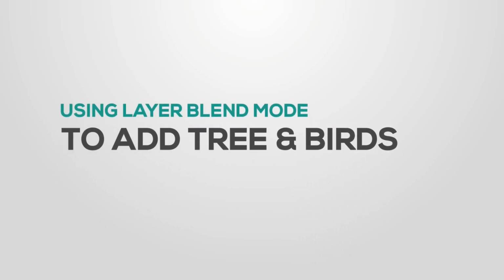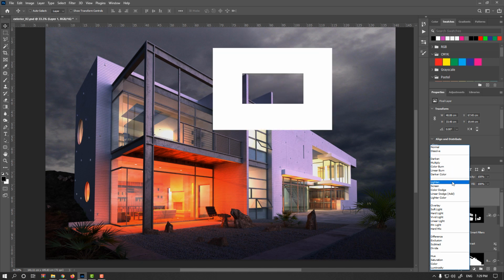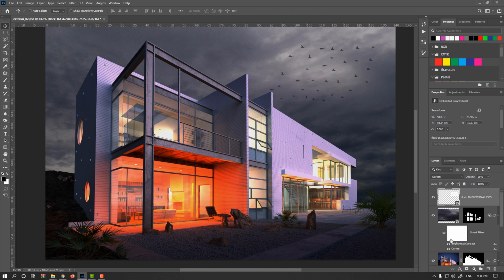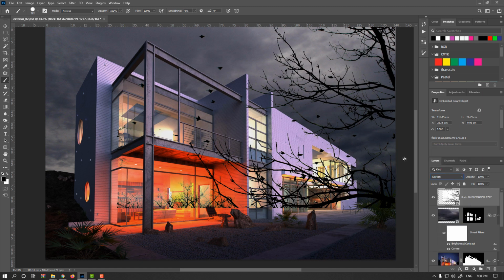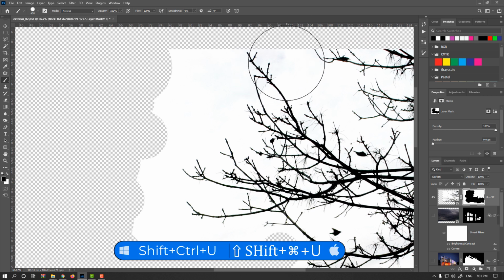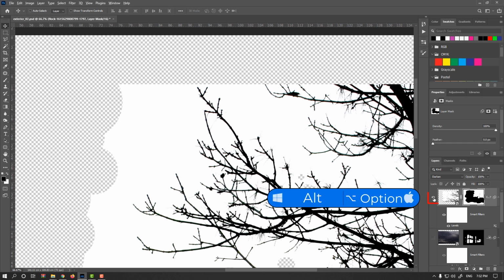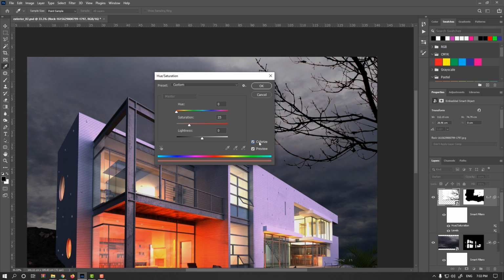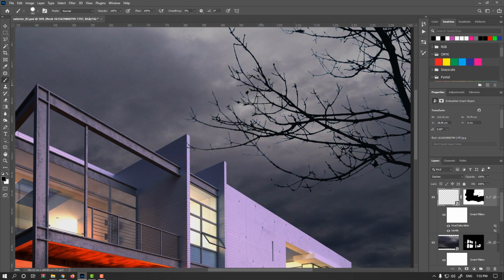#17 Add Birds & Branches